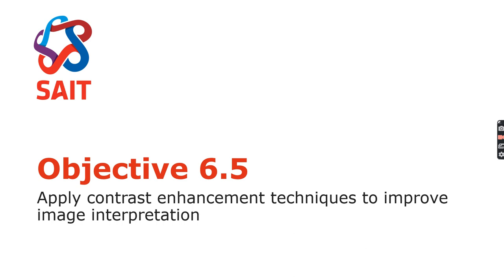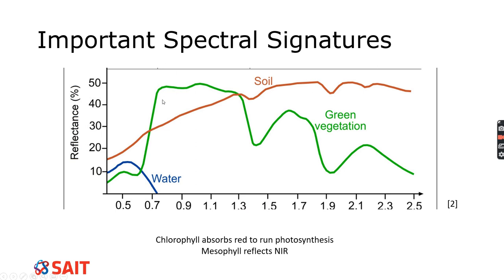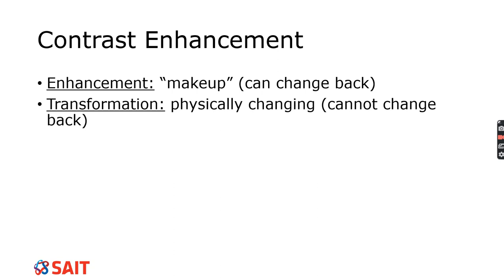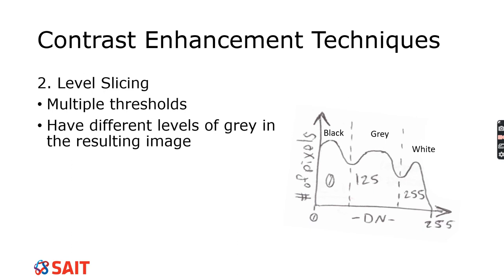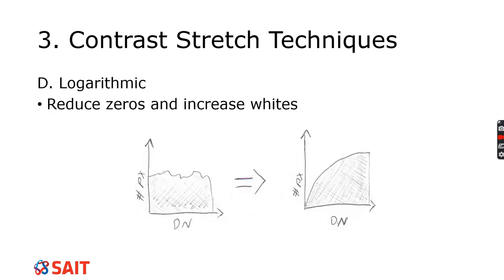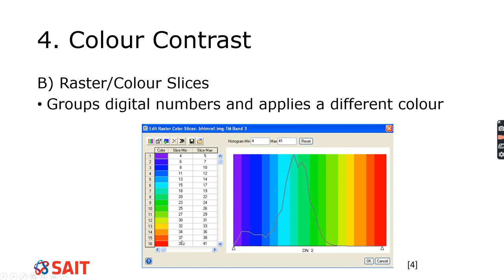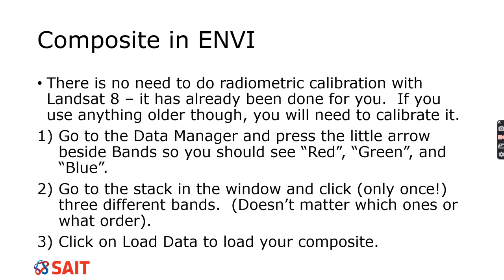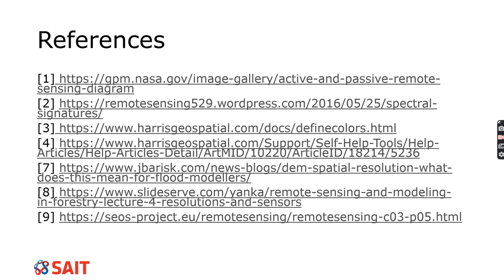ENVS 254 Module 6.5 to 6.8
This part of module 6 talks about the different contrast enhancement techniques.